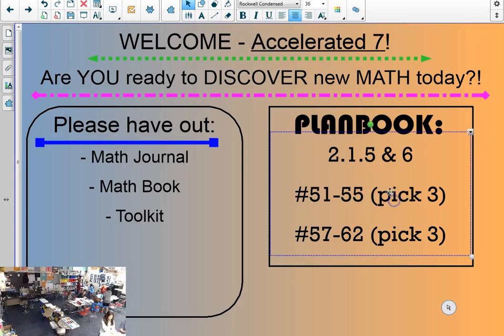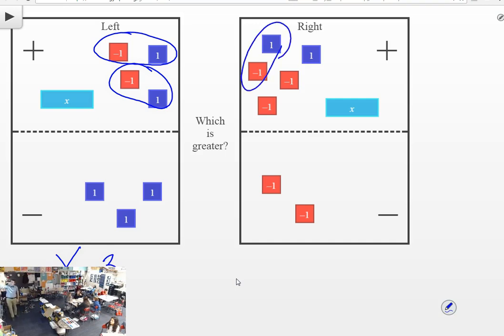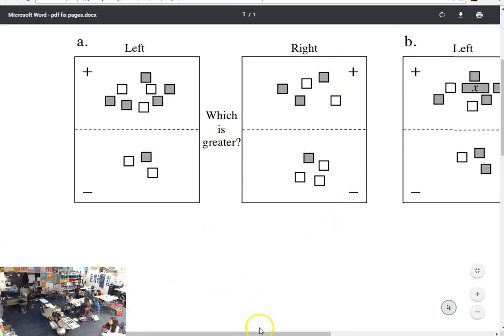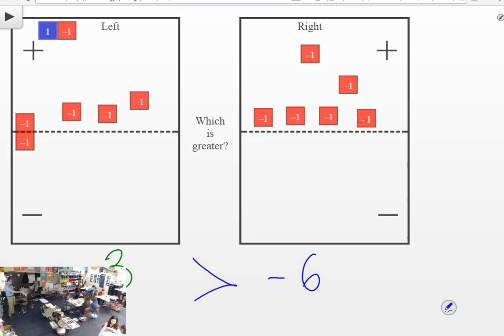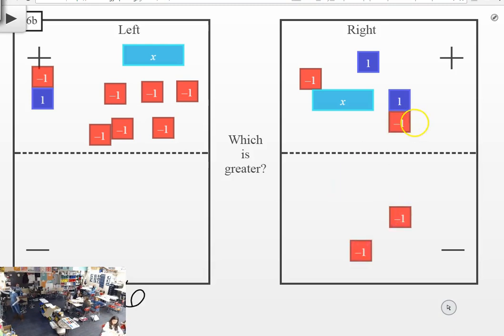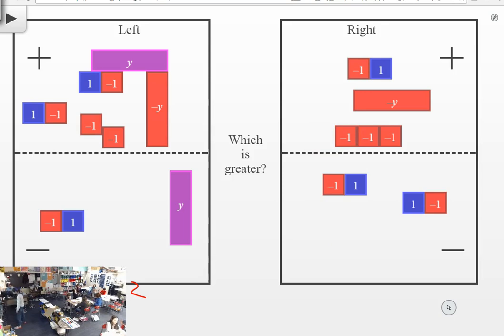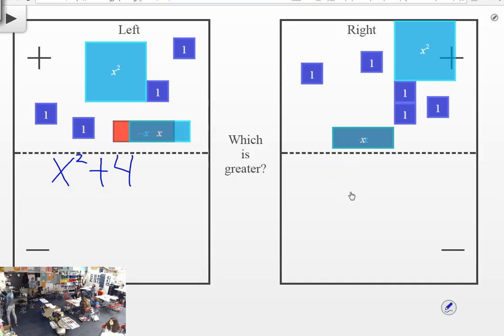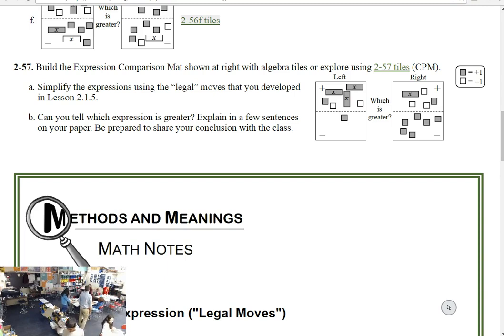12.5.17 - A7 2.1.5 & 2.1.6 - Simplifying and Comparing Expressions